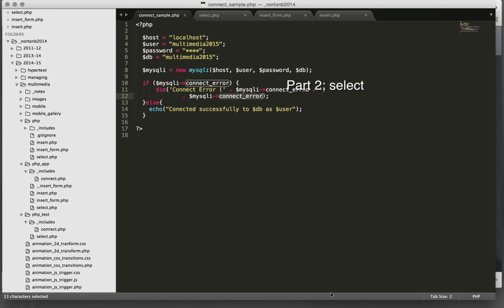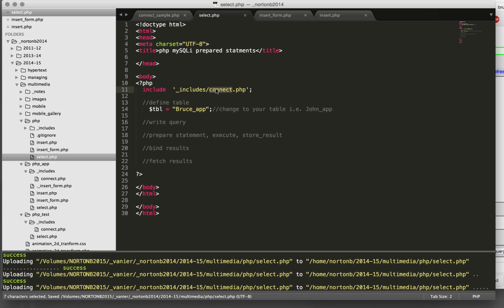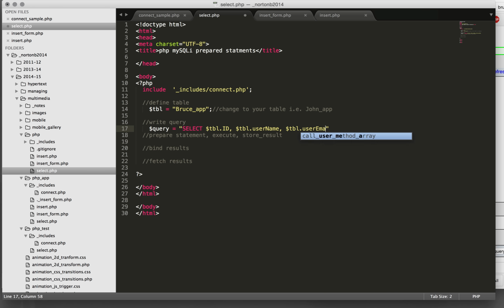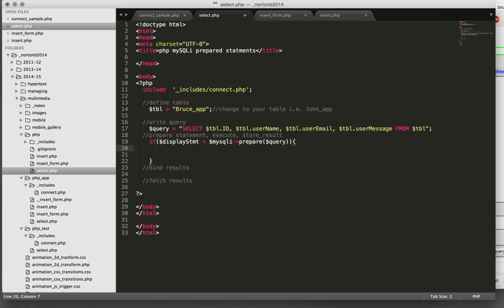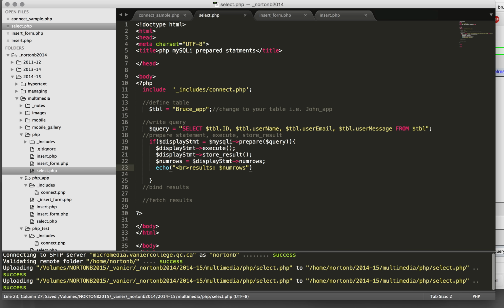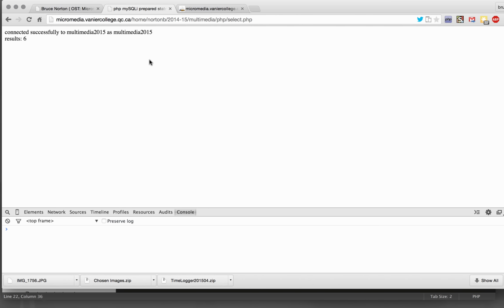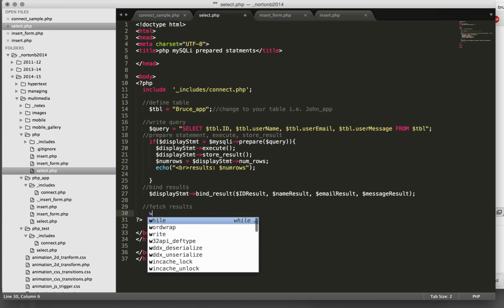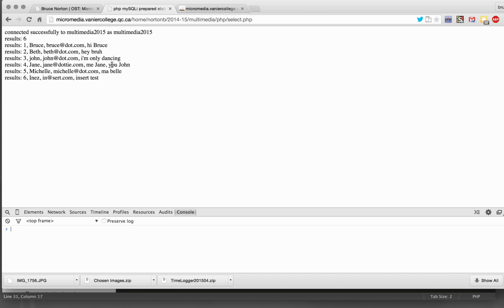Part 2. php-mysqli: select